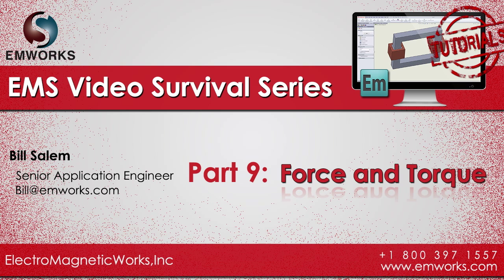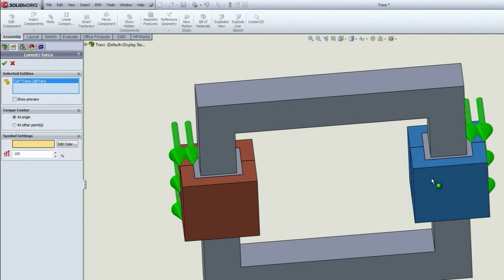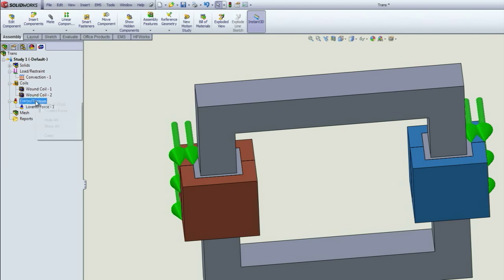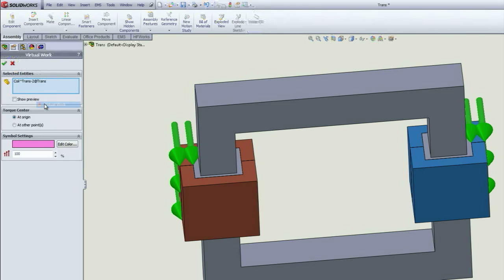8 Force and Torque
Set up Force and Torque in EMS.